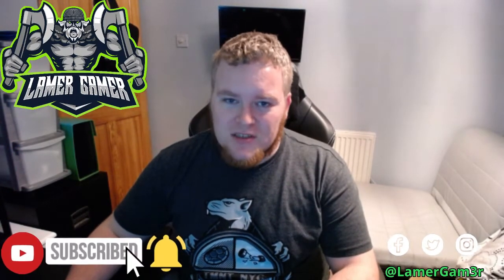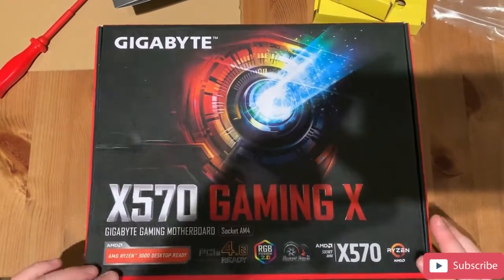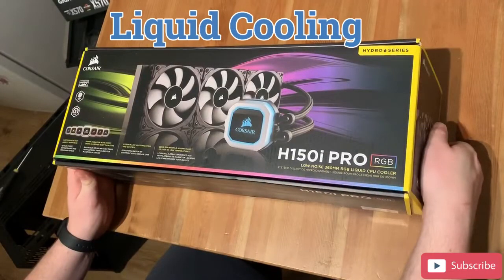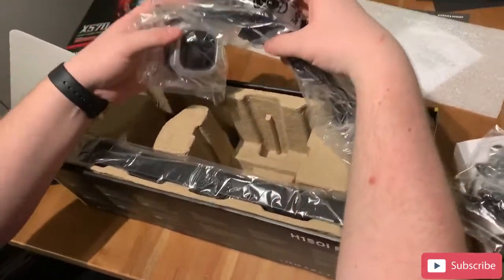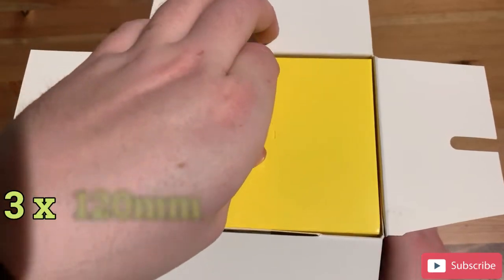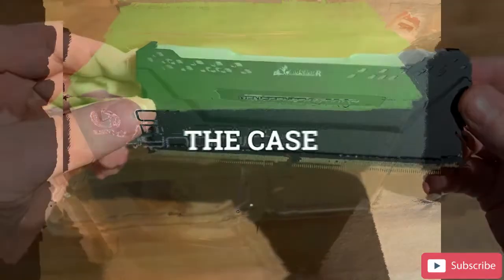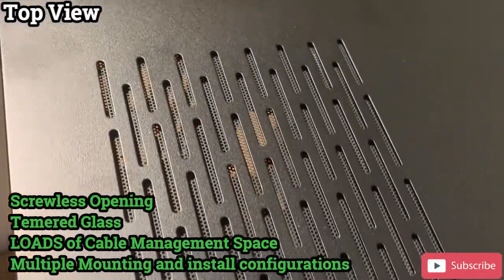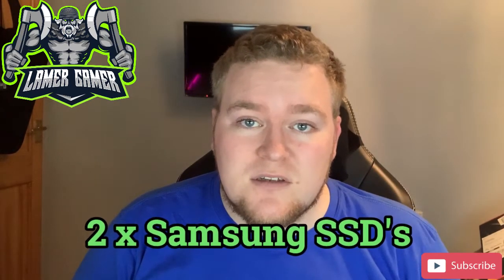How to Build a Gaming PC in 2020 - DIY Gaming PC Part 1 The Parts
I am learning howto build a GamingPC which i intend to build in March 2020

This video will show you all:
- The parts I have selected ⚙
- As well as explain WHY I'm taking on such a task! ❓

FYI I like lots of RGB! 🔴🟢🔵

THE PARTS!
00:52 CPU and Motherboard -
CPU = AMD Ryzen 7 3700X
Motherboard = Gigabyte X570 Gaming X
01:36 - Liquid Cooling = Corsair H250i Pro
02:37 - Fans = 6 x Corsair LL120 RGB
03:16 - RAM = 4 x Corsair Vengance RGB Pro Black 8GB DDR4 3600MHz
03:45 - PC Case = Lian Li O11 Dynamic Razer Edition
04:40 - Other Parts
Graphic Card - Gigabyte 1660 Super GTX
2 x Samsung 2TB SSD's
800W PSU from old PC

Very excited to see how this all comes together‼